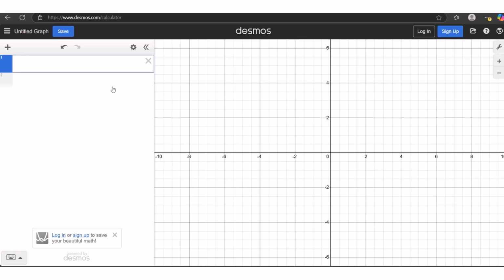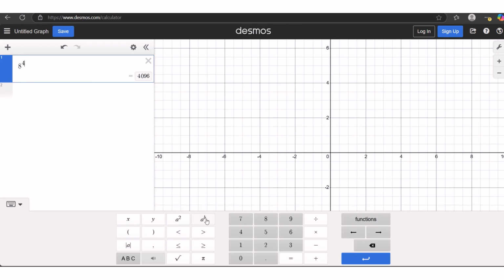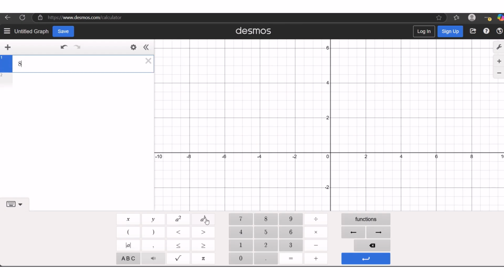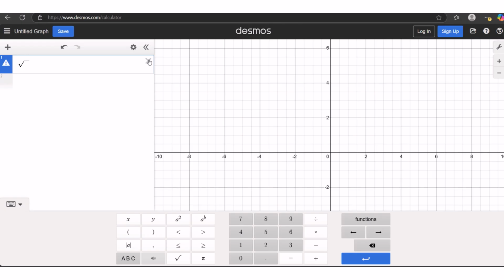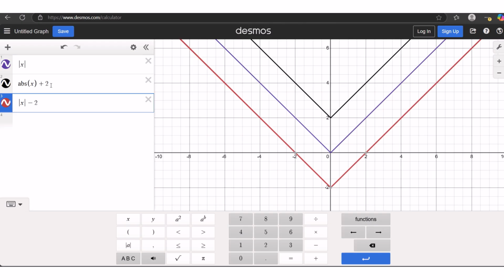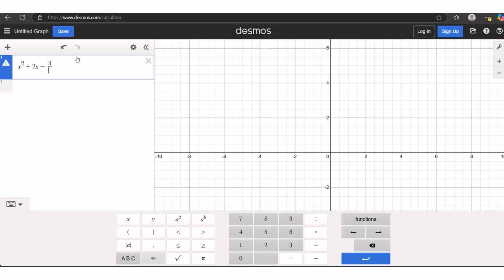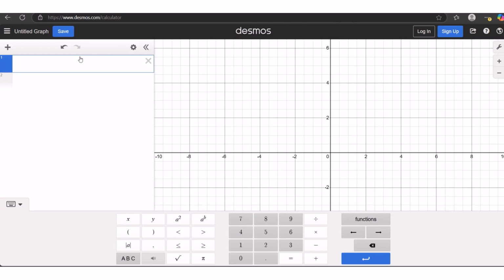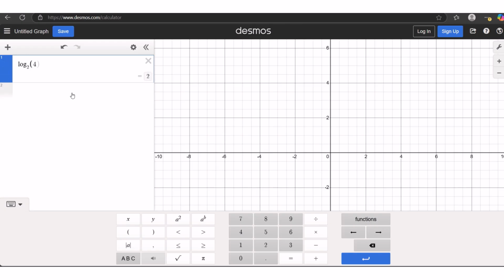Keyboard Shortcuts 1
A few ways to improve efficiency in using Desmos by knowing multiple ways to access to the same functions.